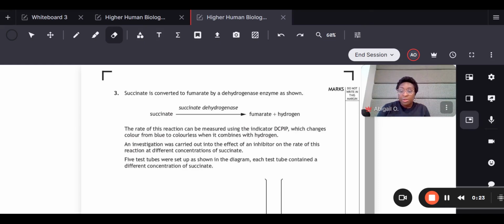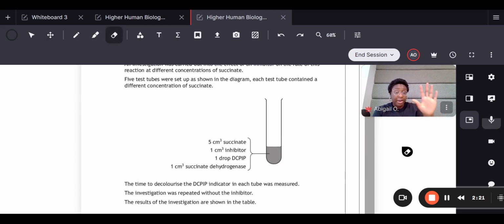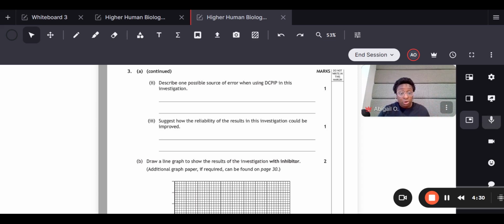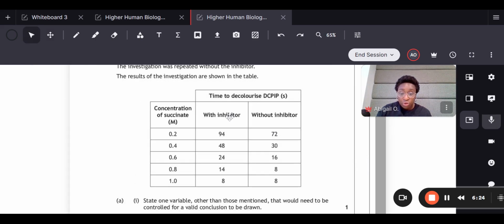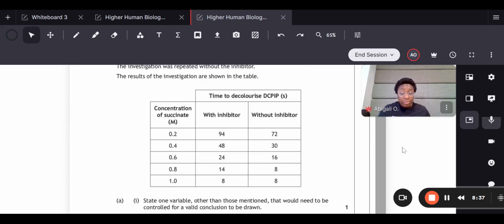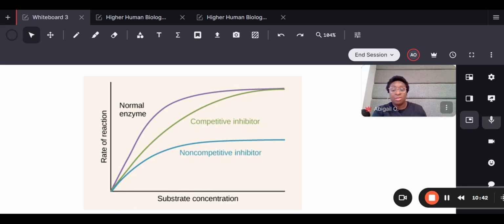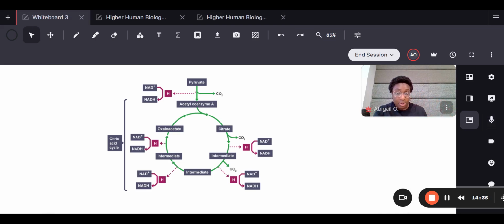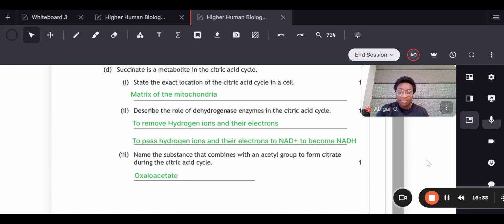Higher Human Biology 2023 Paper 2 Question 3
Hi There! Welcome to AO Tutoring where we go through past papers and topics to aide your learning.

This video looks at how to do an experimental set-up and data interpretation question.

Happy Studying :)